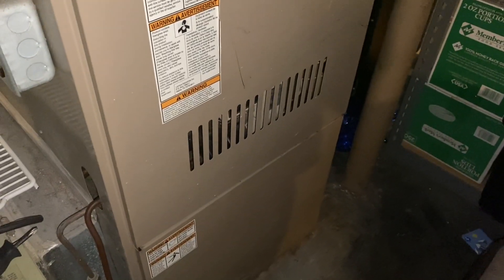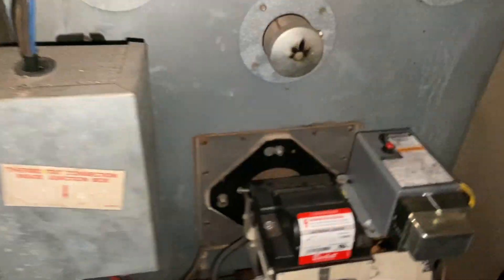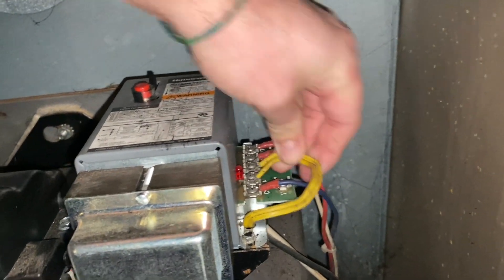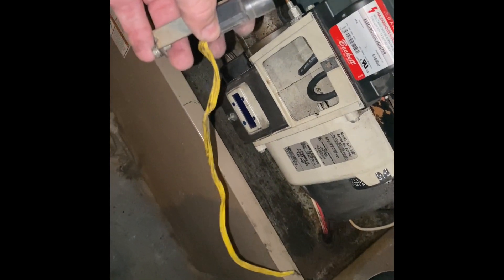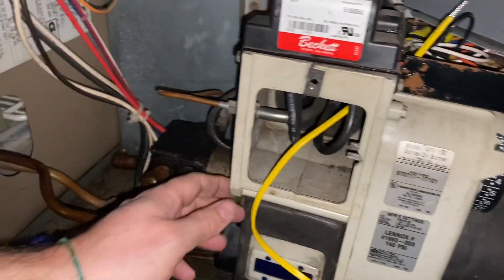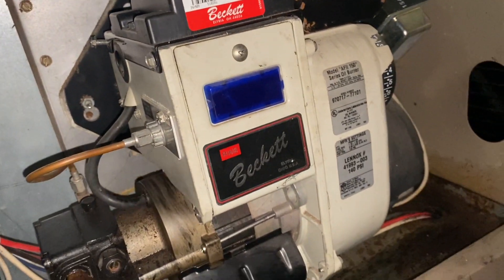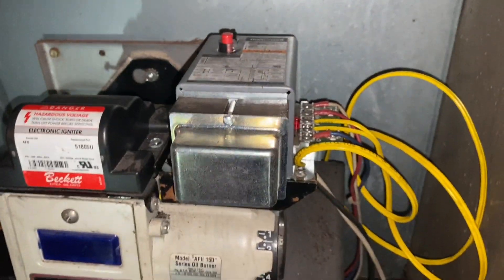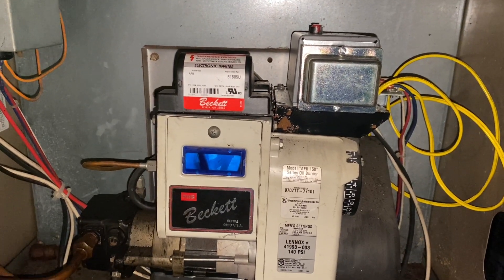How to Troubleshoot a Fuel Oil Furnace | How to Replace a Cad Eye Sensor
In this video, we troubleshoot an issue with a fuel oil furnace that keeps shutting on and off.

parts used in this video:
Cadmium-Sulfide Flame Detector w/ 60" leads
Brand: Resideo
SKU: C554A1463

Description
Product Overview
Photoconductive flame sensing device for sequencing oil burner systems.
On flame failure, the light sensitive cadmium sulfide cell, in conjunction with flame sensing circuitry, causes the Protectorelay® control to shutdown the main oil burner.
Glass-to-metal hermetic seal in plug-in cell prevents deterioration by humidity, soot or oil fumes.
Replaceable CAD Cell

Features
120320 Replacement Cad Cell. 7.5 mA minimum sensitivity at 2 ft. candles; 130367 Replacement Cad Cell. 12.0 mA minimum sensitivity at 2 ft. candles.
Mounting Bracket: Type R
Electrical Connections: leadwires: NEC Class 1; Includes 2 flag 1/4 in. quick connects.
Temperature Range: 140 F
Includes:A, B, E, J and P mounting brackets and fuel line adaptor